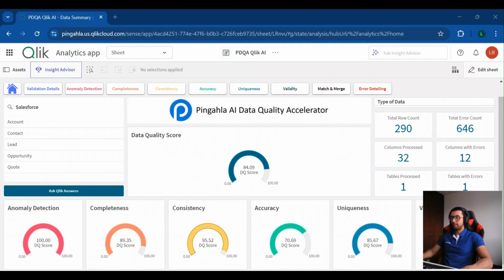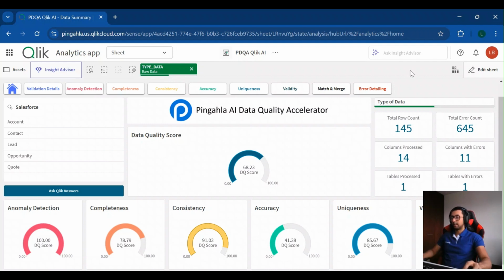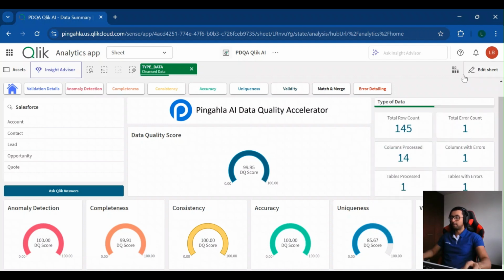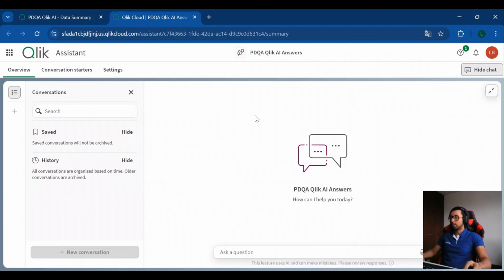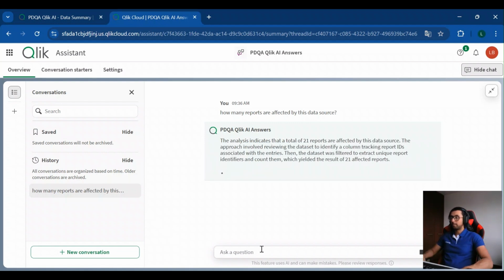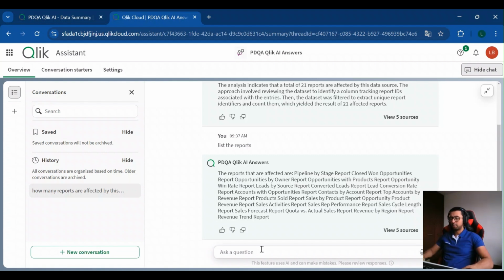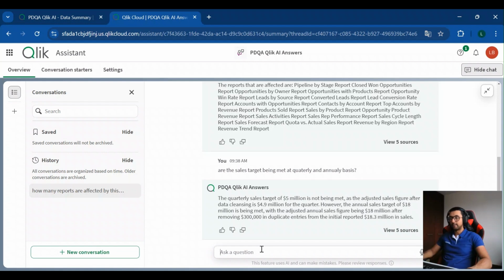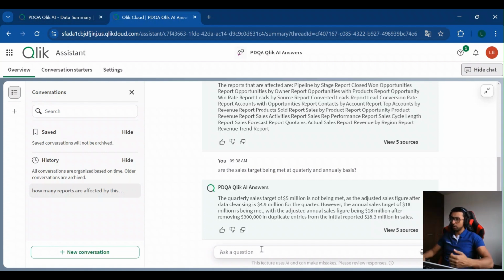Welcome to Pingahla’s demo of our AI Data Quality Accelerator (PDQA) and Qlik Answers Accelerator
Discover how Pingahla is revolutionizing data quality and analytics with our AI Data Quality Accelerator (PDQA) and Qlik Answers Accelerator! 🚀

In this video, our certified Qlik consultant, Luis Bernal, walks you through the powerful capabilities of these solutions. Learn how PDQA ensures data accuracy, integrity, and reliability across your organization, while Qlik Answers enhances data exploration and decision-making with AI-driven insights.

If you're looking to harness the full potential of your data for smarter, faster decisions, this is a must-watch! 🧠🔍